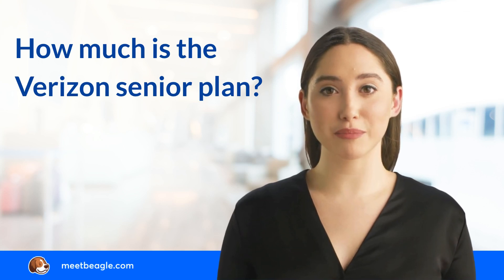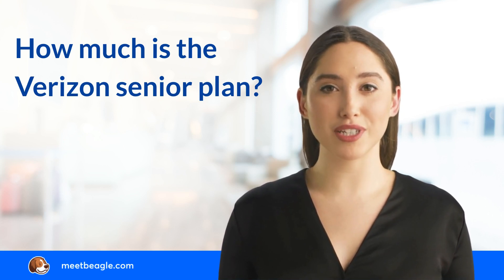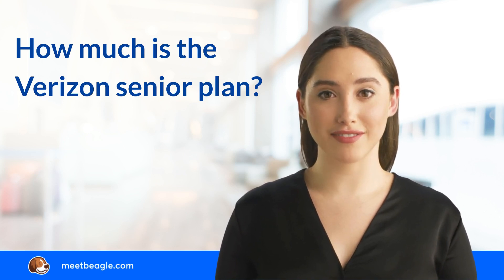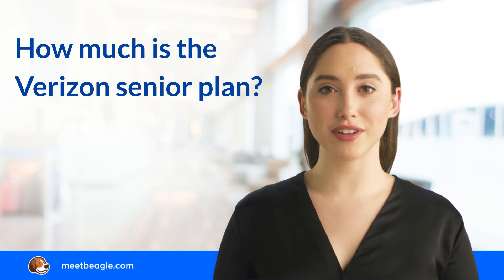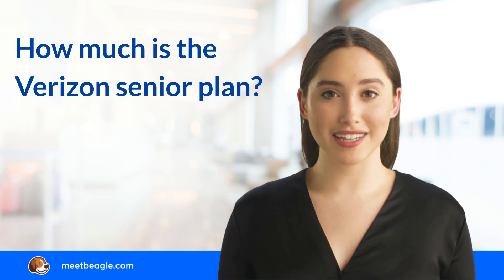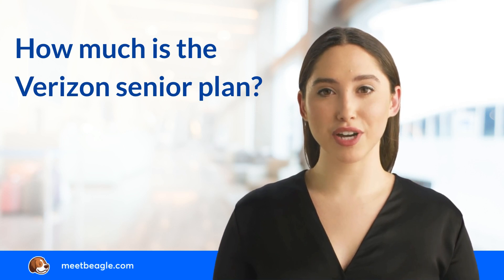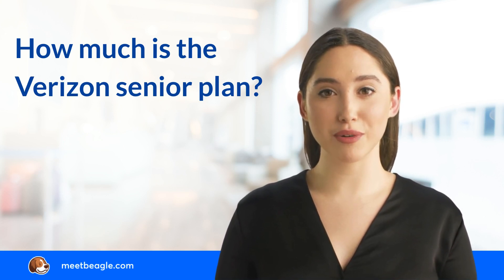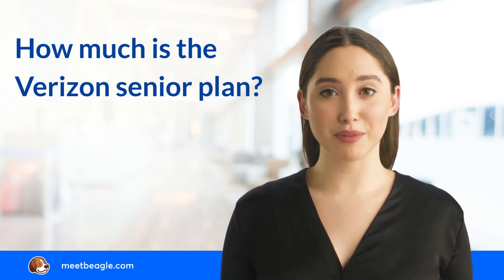How much is the Verizon senior plan?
Beagle is your financial concierge that helps you:
- Find your old 401(k)s
- Discover your 401(k) hidden fees
- Rollover and save thousands
- Unlock your 401(k)s and IRA

WE'RE ON A MISSION TO Give you peace of mind with your retirement.
We built Beagle to help guide you towards retirement no matter where you're at in your journey.